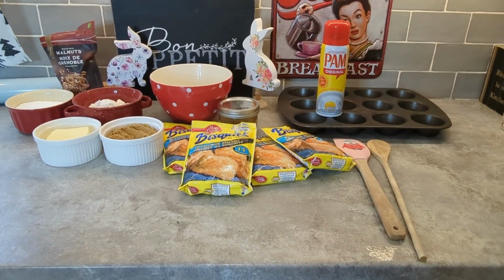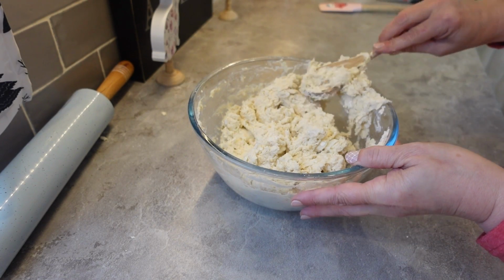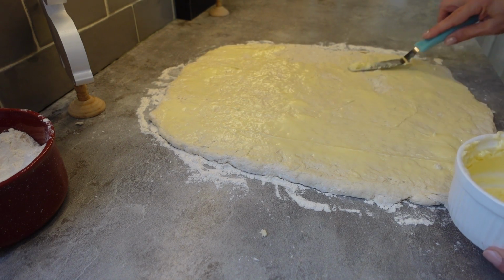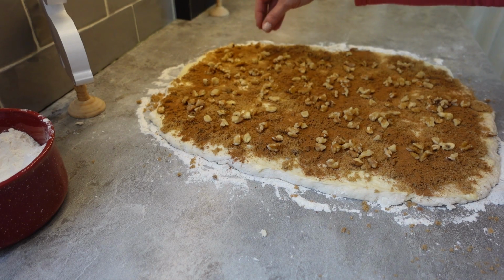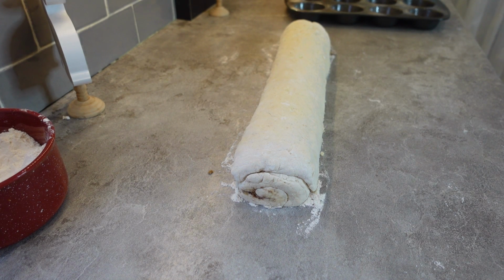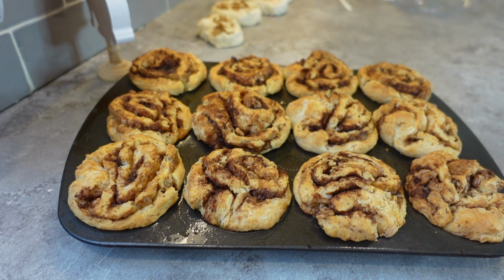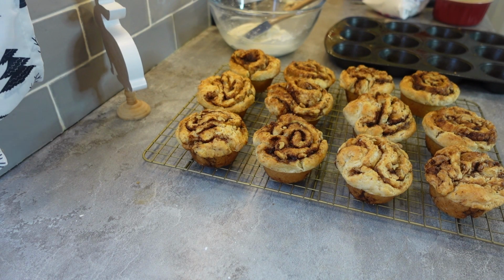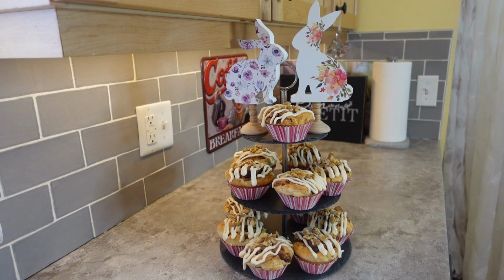*EASY BISQUICK CINNAMON ROLLS*DOLLARAMA*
All Things Missy
RPO WEST ROYALTY
CHARLOTTETOWN PE C1E 3N9

In this video I will be showing you how to make these easy and delicious cinnamon rolls made with Bisquick that was purchased at Dollarama.

Recipe:

Tools:
Bowl, spoon or spatula, muffing tin, cooking spray

Bake these cinnamon buns for 25 min or until golden brown

Ingredients:
Packaged Bisquick from Dollarama
Water
(follow directions on the Bisquick package)
Brown sugar
Butter
Cinnamon
(the brown sugar, butter and cinnamon amounts are up to you and what your preference is)
Walnuts or anything you want to add on (raisins, apples, pecans or chocolate chips)
(For directions please follow video)

Glaze:

2 cups of icing sugar
2-4 tablespoons of water
Mix together and drizzle over cinnamon buns

Cream cheese Icing:

½ cup butter softened
8 oz cream cheese softened
1 teaspoon vanilla extract
4 cups powdered sugar
1-2 tablespoons of cream

Directions:
Beat butter and cream cheese until creamy
Add vanilla extract
Add icing sugar and a touch of cream and beat until smooth.
Using a piping bag or Ziploc bag pipe icing over cinnamon rolls.